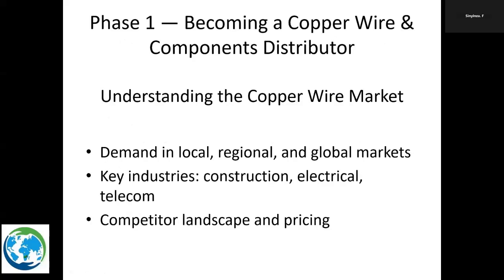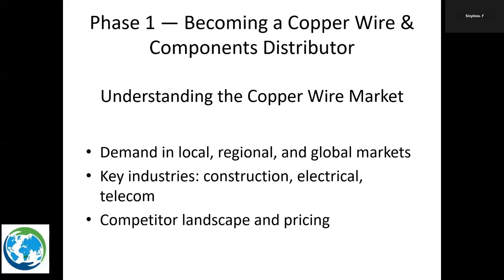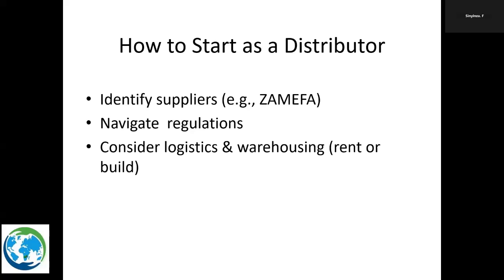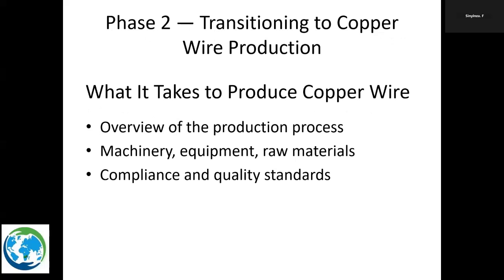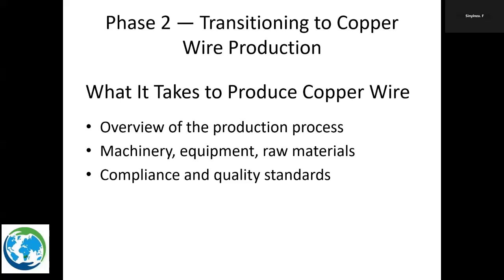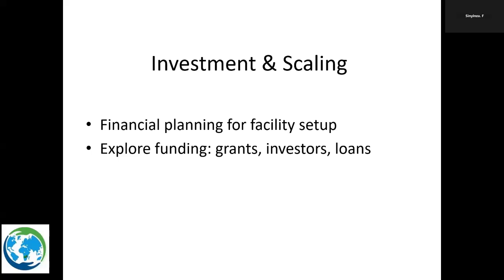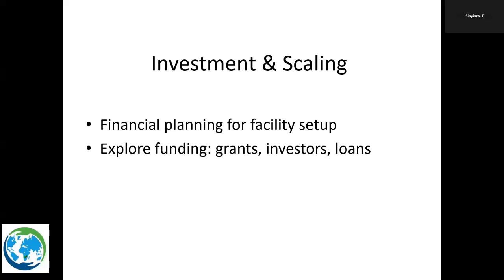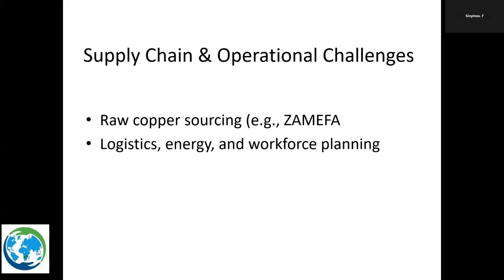Globo Co-op , Copper Value Addtion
Copper Wire Distribution and Production in Zambia and beyond.

If you’ve ever considered tapping into the global copper market, this presentation is for you. We’ll guide you through:

✅ Understanding the booming copper wire market
✅ Starting as a copper wire distributor
✅ Transitioning into full-scale production
✅ Key financial insights, operational tips, and export strategies